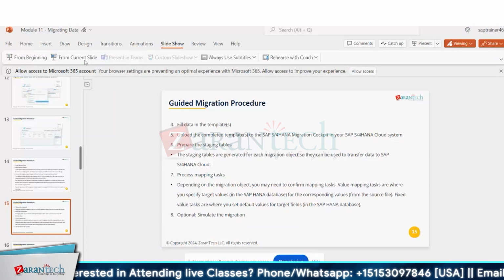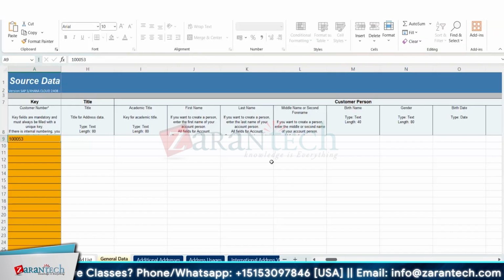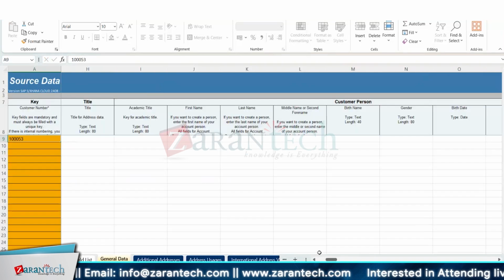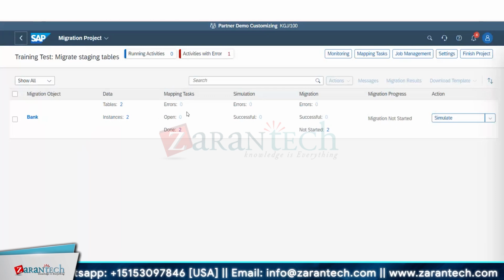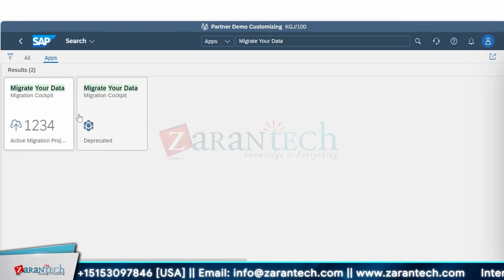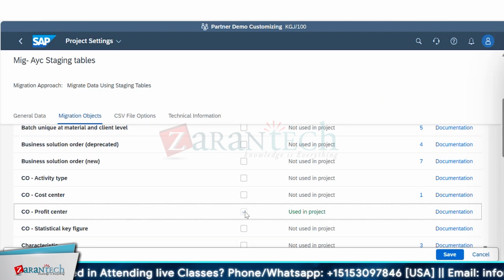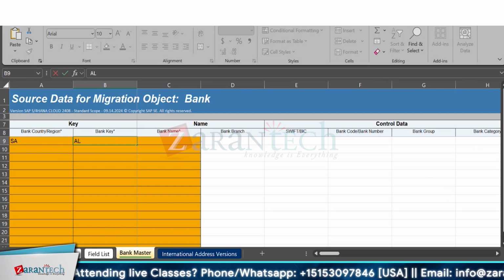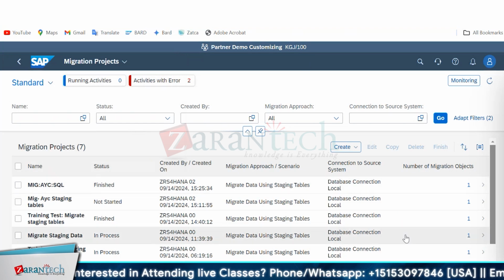Migrating Data Hands On in SAP S/4HANA Cloud Public Edition Finance | ZaranTech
In this video on 'Migrating Data Hands-On in SAP S/4HANA Cloud Public Edition Finance,' we are going to explore the strategies and tools used for migrating data into SAP’s cloud environment.

👉 Assessments
👉 Lab Documents
👉 E-Books
👉 Certification Guides
👉 Configuration Docs
👉 Cheat Sheet